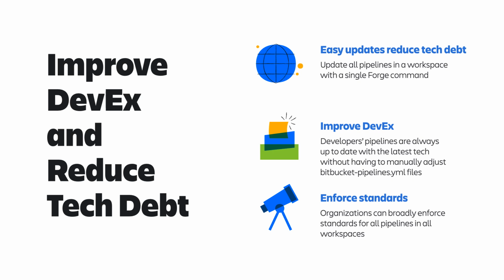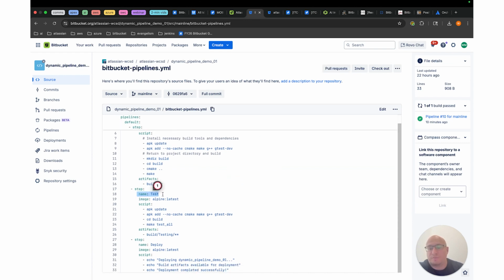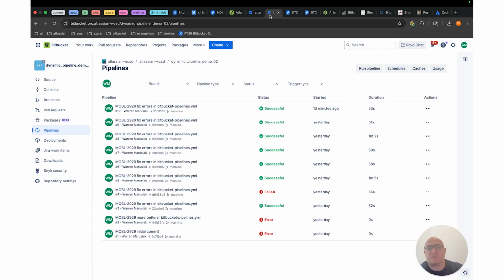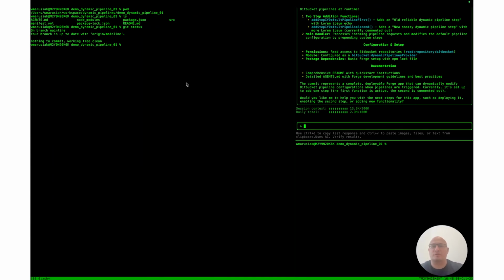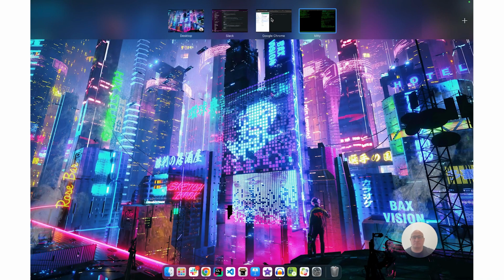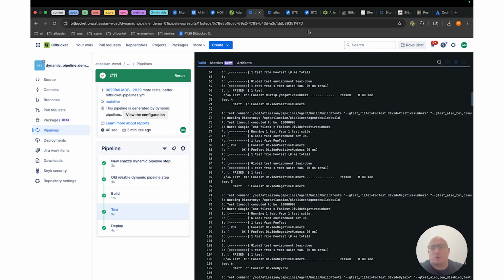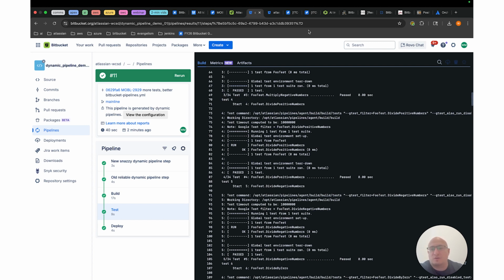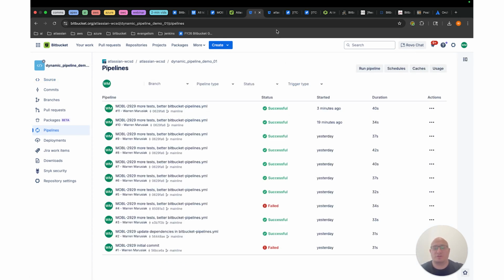Reduce Tech Debt With Bitbucket's Dynamic Pipelines | Bitbucket Blitz | Atlassian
In this video we see how teams can update all Bitbucket Pipelines in a workspace with a single Forge Deploy command.

This capability reduces the amount of time and effort developers need to spend updating and maintaining their pipeline configurations.

Furthermore, it enables engineering organizations to broadly enforce standards for things like pipeline structure, static analysis, and security scanning.